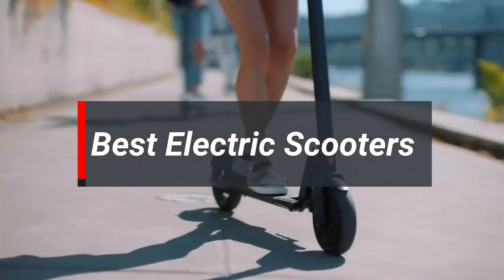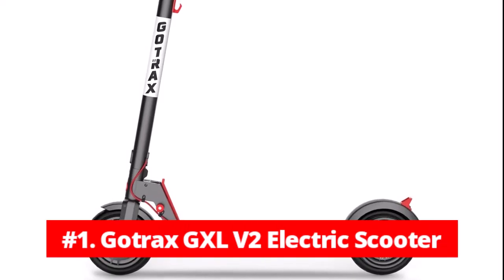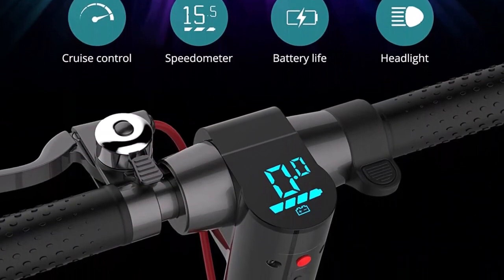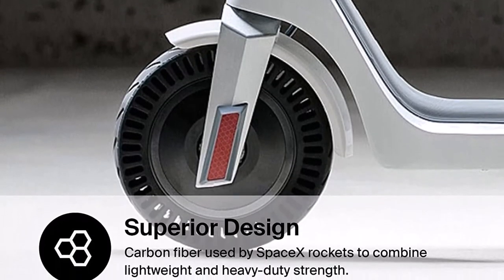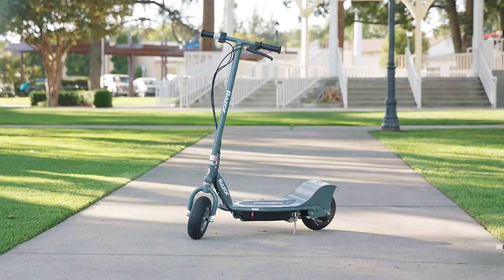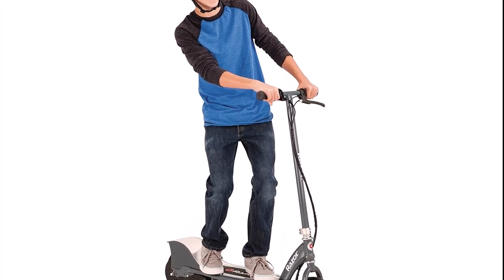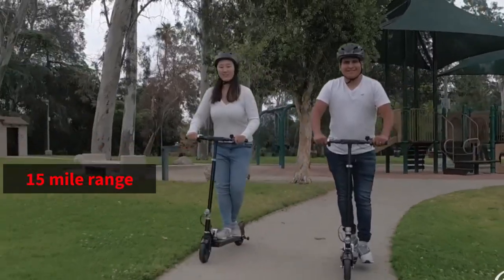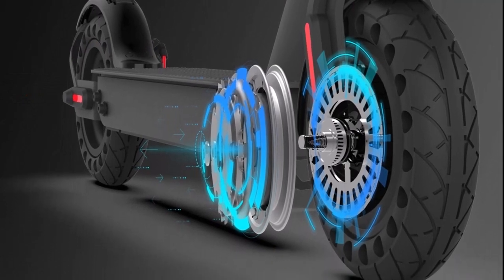Best Electric Scooters 2024 - Top Picks for Every Rider!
Looking to ditch traffic and cruise into the future?  Electric scooters are taking over cities worldwide, offering a fun, eco-friendly way to get around. But with so many options on the market, choosing the right electric scooter in 2024 can be overwhelming. This video breaks down the best electric scooters for every need and budget,  including top performers for speed, range, portability, and more!  We'll also cover essential features to consider when making your choice, making sure you find the perfect electric scooter for your next adventure!

00:00​ Intro
1️⃣  01:04 Gotrax GXL V2 Electric Scooter.
2️⃣  02:46 UNAGI Model One E500 Electric Scooter.
3️⃣  03:49 Razor E300 Electric Scooter.
4️⃣  05:21 Glion Dolly Electric Scooter.
5️⃣  06:36 Hiboy S2 Pro Electric Scooter.

❗SOCIAL MEDIA❗